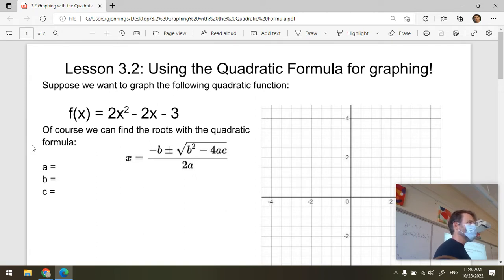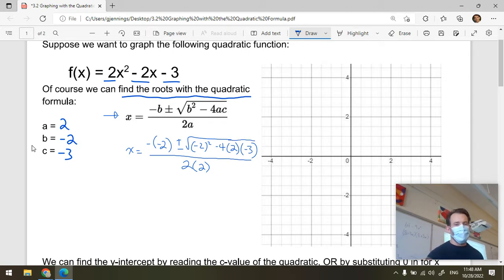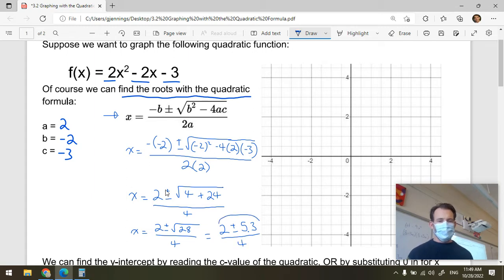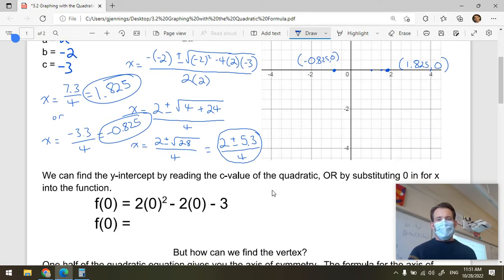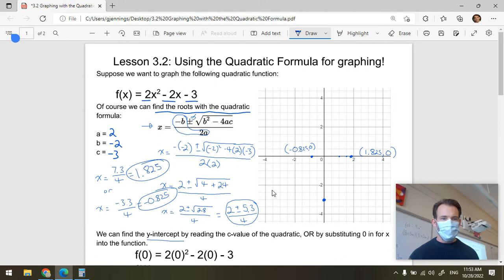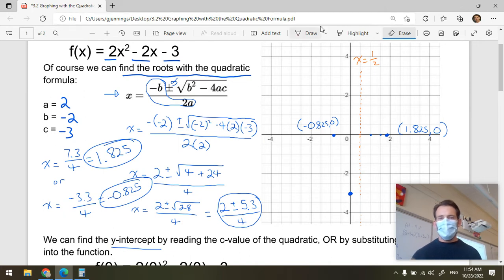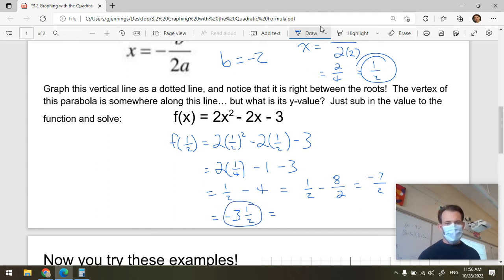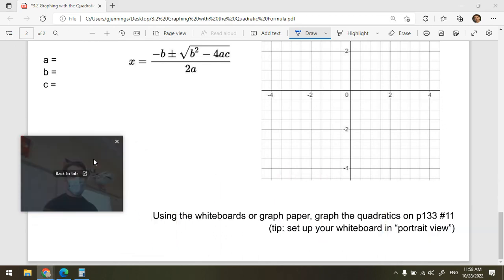3.2 Graphing with the Quadratic Formula